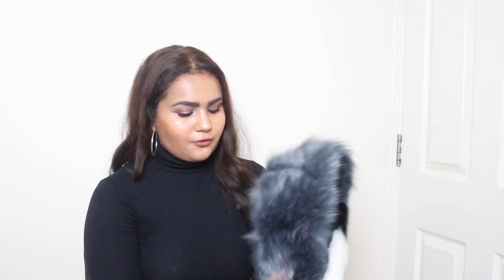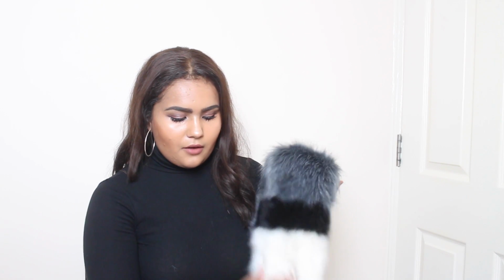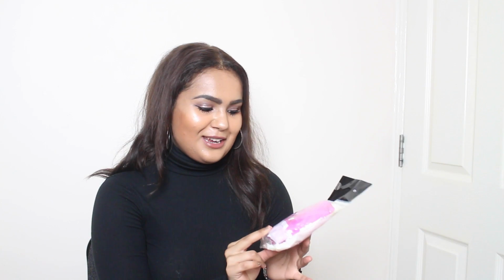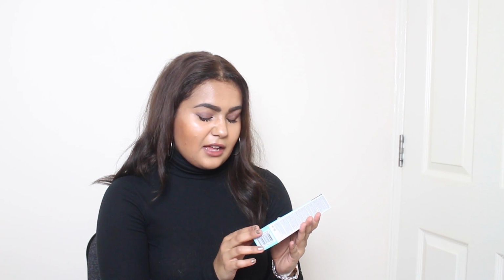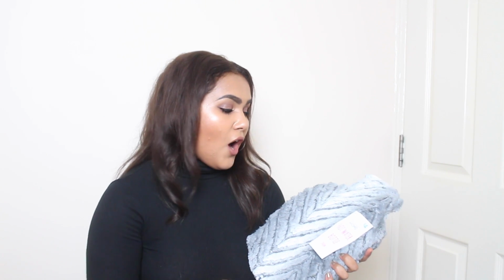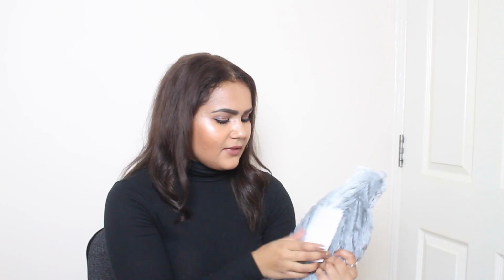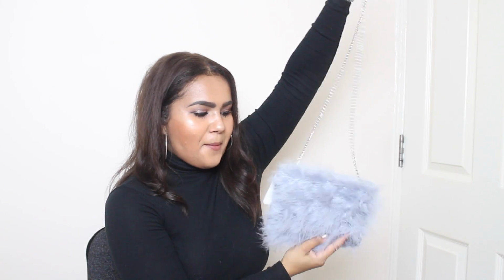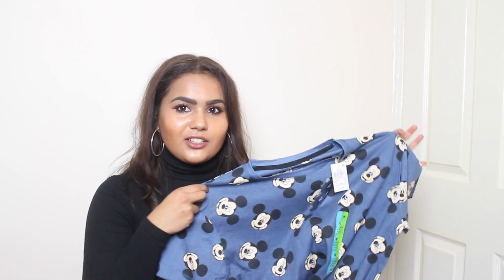Primark Haul November 2017 | Cynthia Royer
TECH DETAILS:
Camera: Canon 700D
Lens: Canon 18-55mm Kit Lens
Editing Software: Final Cut Pro X
Lighting: PhotoSEL LS21E52 Soft Box Studio Lighting Kit